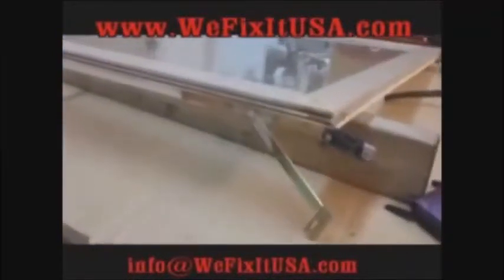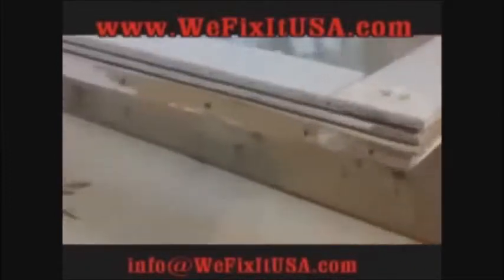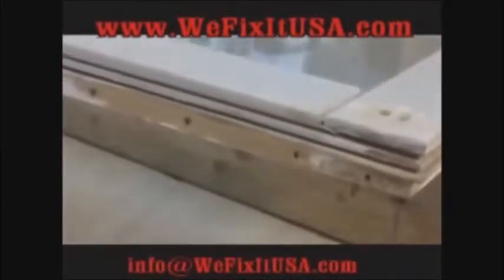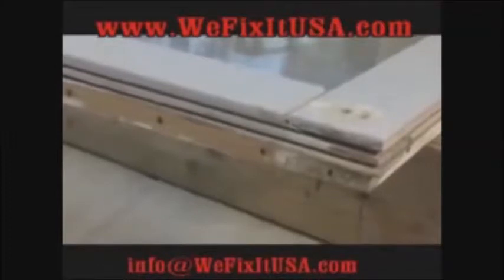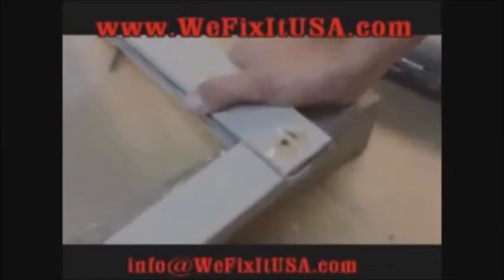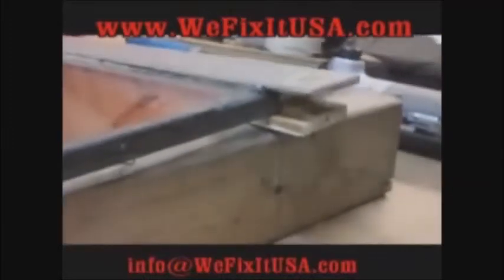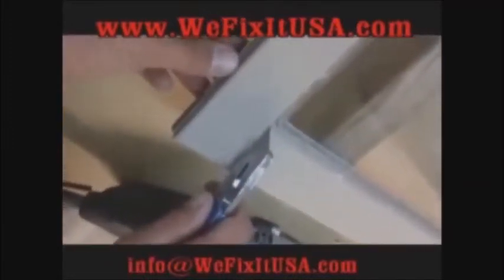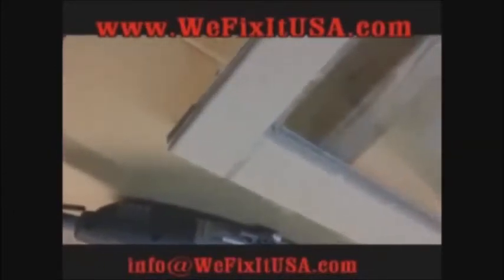PART 3 Oldach Biltbest Metal Clad Casement Sash Window Frame DIY Door Repair Help